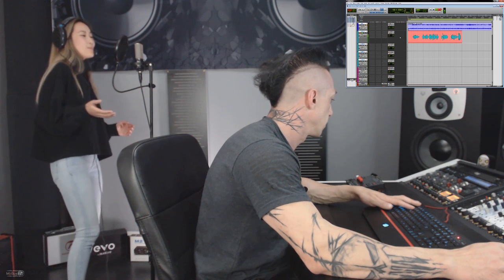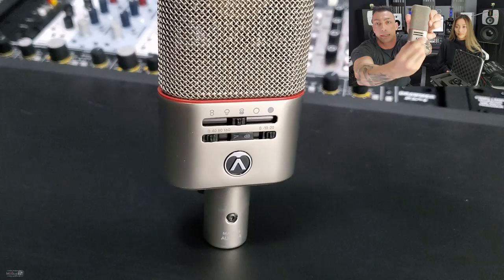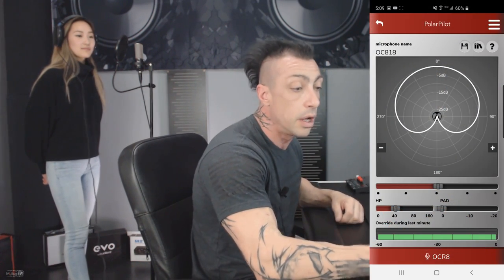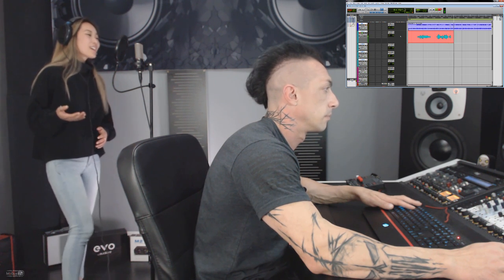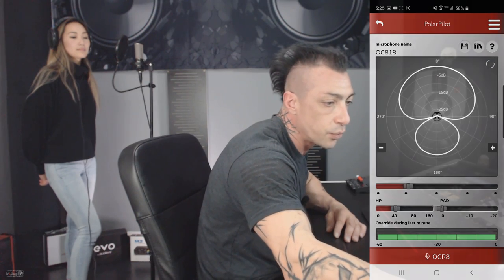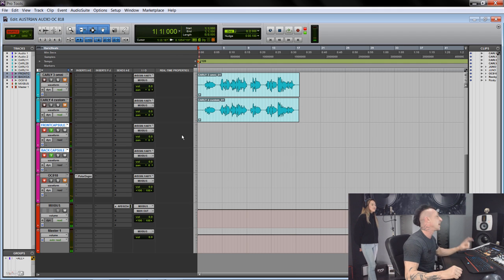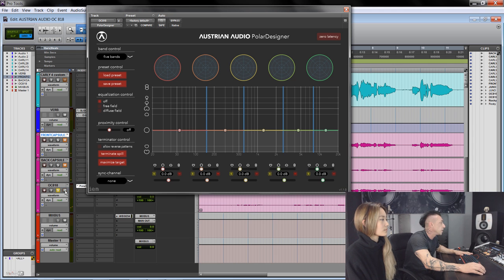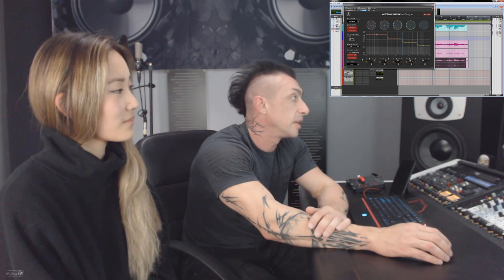GIVEAWAY! Game Changer Microphone Austrian Audio OC818 Remote Control CKR12 Capsule Dual Output DEMO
In this video David tests the new Austrian Audio OC818 Multipattern Condenser Professional Microphone with Ceramic Capsule modeled after one of the best sounding capsules in the history the CKR12
With the best built quality, made in Vienna this revolutionary microphone has customizable and recallable polar patterns, it can be controlled remotely, you can save presets thru IOS, Android app or via plugins on both PC or MAC. The polar designer plugin allows you to change the polar pattern of the microphone AFTER the recording, and you can customize the polar pattern by FREQUENCY up to 5 bands, safe and recall settings.
It also boast an impressive 148db SPL and it has dual output, allowing you to record both capsules independently, learn the spill from the back capsule, maximize the target source and terminate the spill!
But most importantly the sound of this microphone is amazing, ultra-low noise, smooth and warm and flat, with a silky top end, never harsh and never hyped, one of the best sounding microphones on the market with the most advanced technology on board.